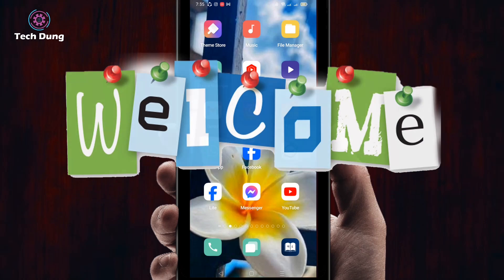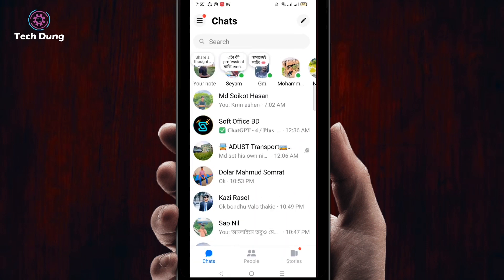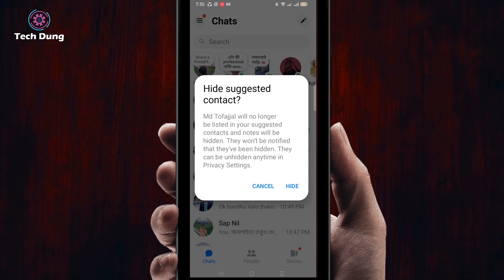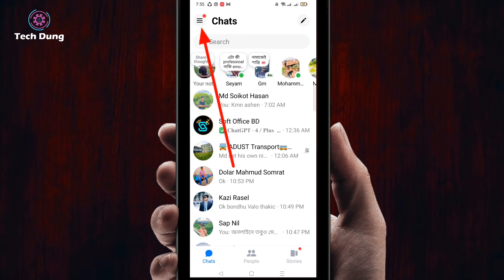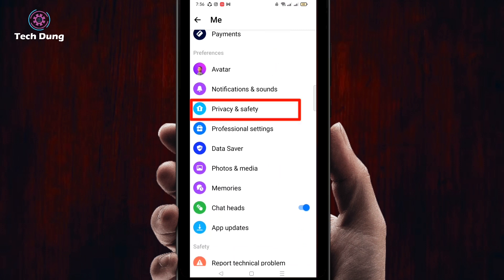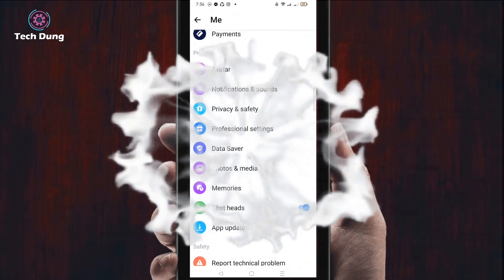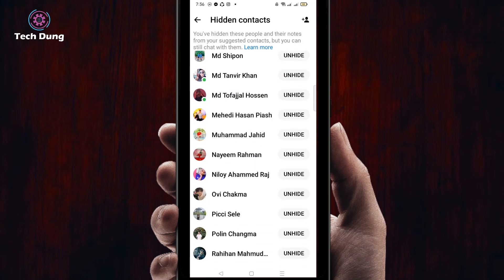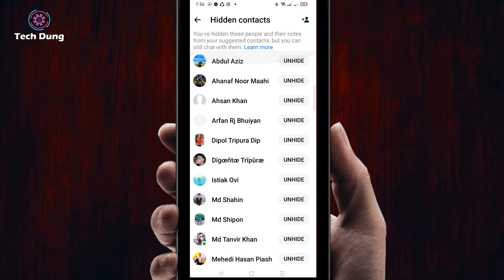How to Unhide Hidden Contacts on Messenger 2024 || How to Hide and Unhide Contact in Messenger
How to Hide and Unhide Contact in Messenger || How to Unhide Hidden Contacts on Messenger is a tutorial video. you can hide and unhide contract from Facebook messenger.